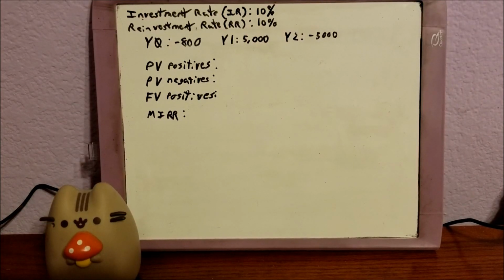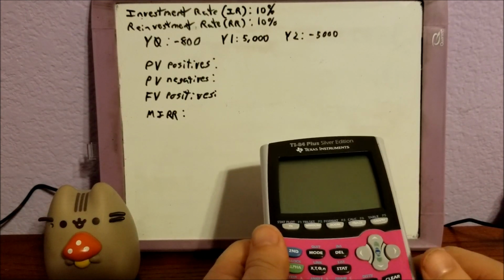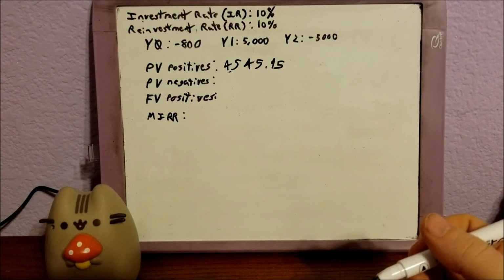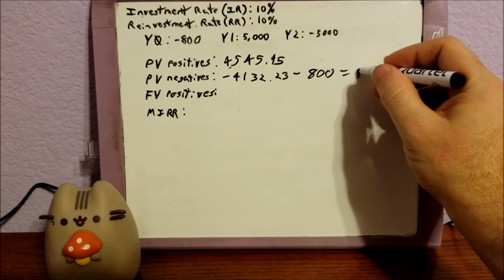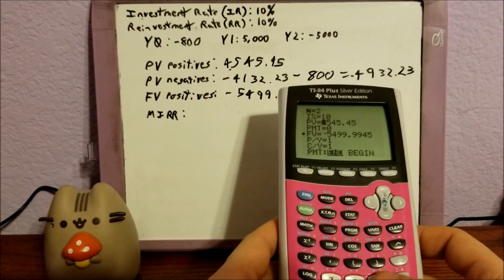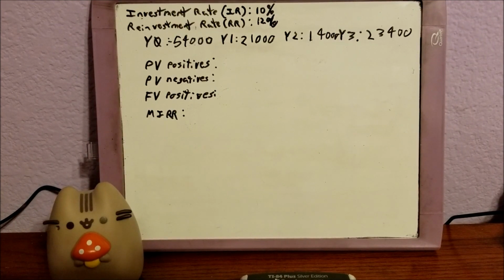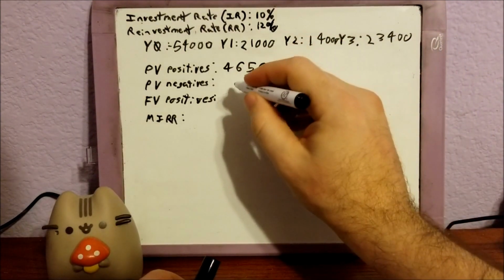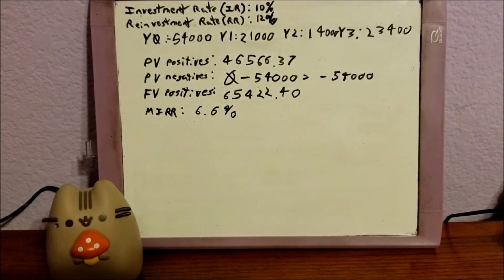MIRR with the TI 84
In this video, I show you how to calculate the modified internal rate of return (MIRR) using the TI-84 calculator.  This method will work whether the future cash flows are all positive numbers, all negative numbers, or a combination of positive and negative numbers to account for future reinvestment.  This video replaces a previous video where I showed a method that only calculated the correct answer if all future cash flows were positive.

An additional resource that was helpful to me can be found

You can check your work and also learn how to calculate MIRR manually